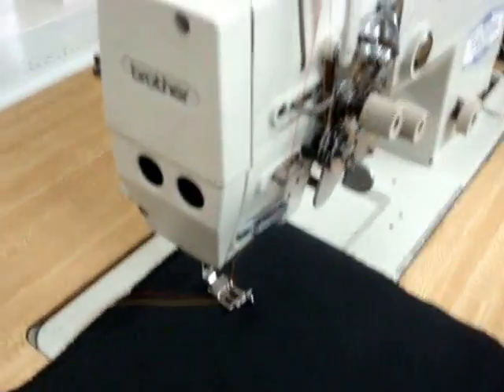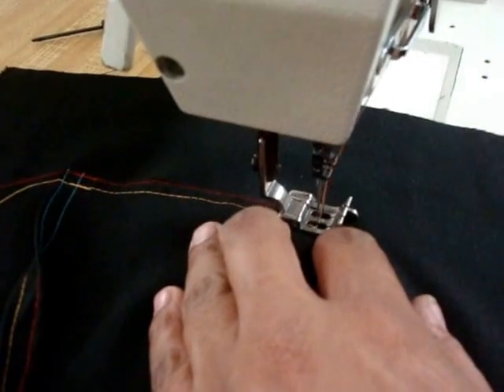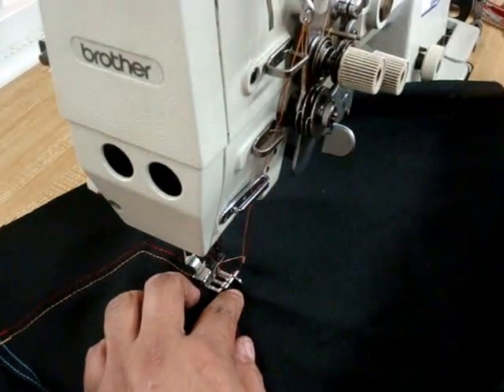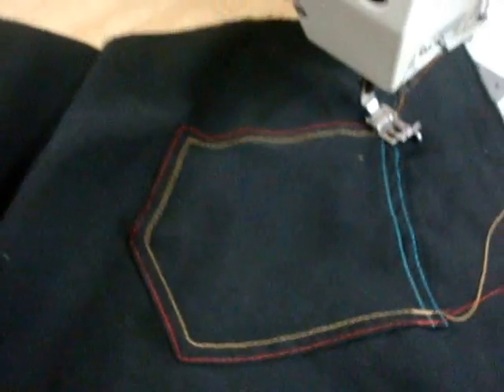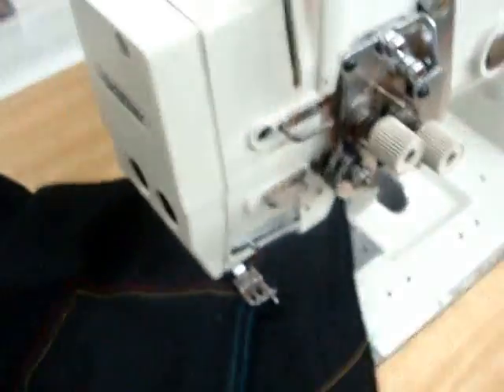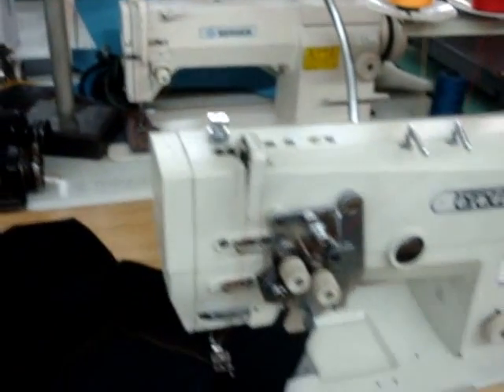Brother LT2-B875-7 Double Needle Sewing Machine How to make a pocket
If you are looking for an industrial sewing machine/part, just

like the one shown in the video or a different one, don't hesitate

sell brand new and used new machines.